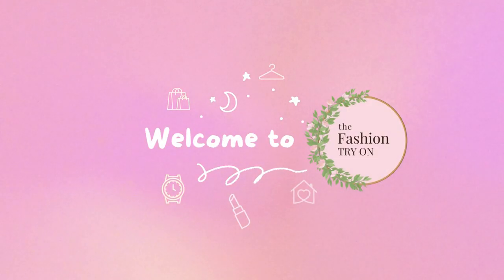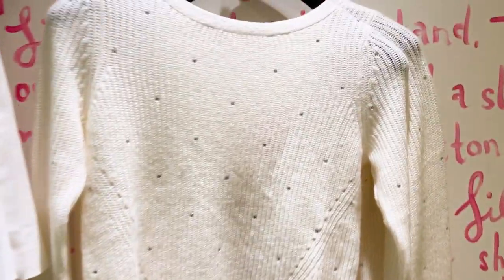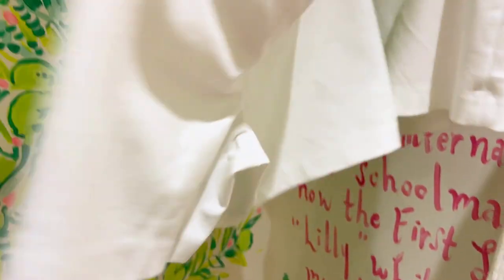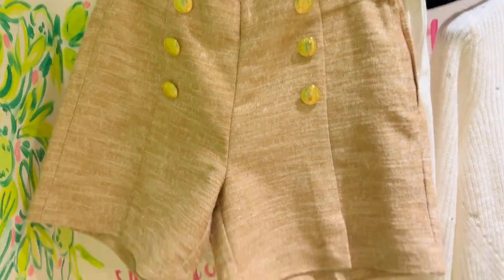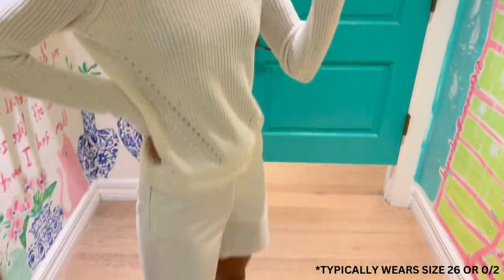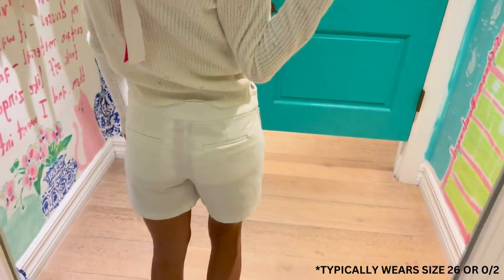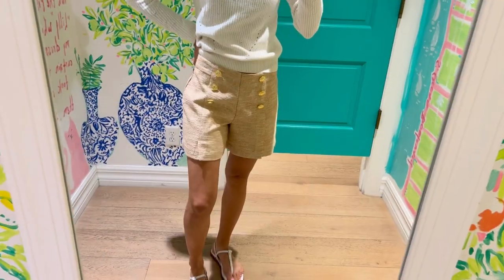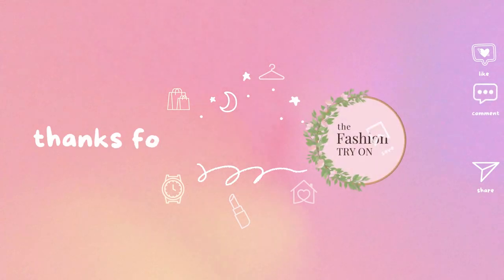Lilly Pulitzer | FALL HOLIDAY 2023 Haul | The Fashion Try On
5" Alessi Stretch Short
The Basics:💲78
Features:
✨ Color: Resort White
✨ Mid-rise, pull-on, fitted, machine washable, stretch short.
✨ 5" Inseam.
✨ Sunrise Stretch Double Weave (97% Cotton, 3% Spandex).
🛍️ Affordable alternate

5" Marshella Short
The Basics:💲128
Features:
✨ Color: Rattan Resort Boucle
✨ Straight fit, high-rise boucle short with a side zip.
✨ 5" Inseam.
✨ Resort Boucle (68% Cotton, 27% Polyester, 5% Other Fibers).
🛍️ Affordable alternate

Anna May Sweater
The Basics:💲148
Features:
✨ Color: Coconut Tropical Tossed Rhinestones
✨ Straight fit, boatneck sweater with v-back detail, long sleeves, and allover rhinestone embellishments.
✨ 23 1/2" in length (based on a size small/4).
✨ Cozy Cotton Blend (57% Cotton, 28% Acrylic, 15% Polyester - Exclusive of Embellishment).
✨ Hand wash cold, separately, or dry clean.
🛍️ Affordable alternate

💸 💸 💸 DISCOUNTS:
Did you know Lilly has a *NEW* rewards program?? Join with this link and receive $10 bonus after making your first $100+ purchase